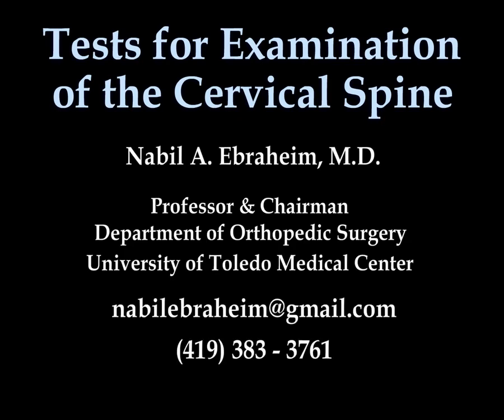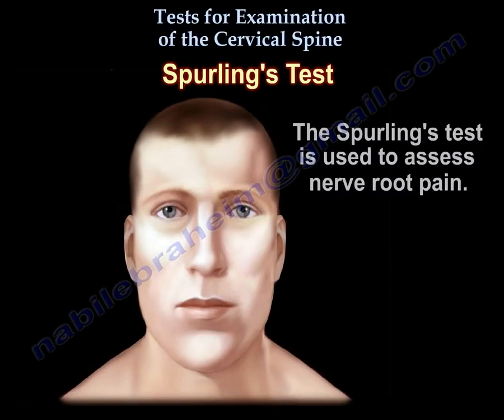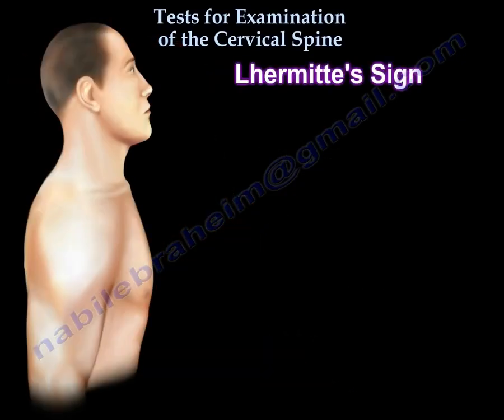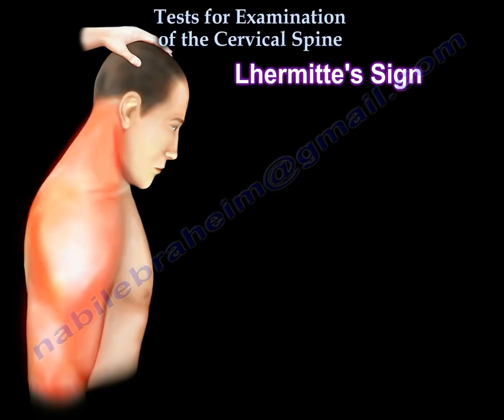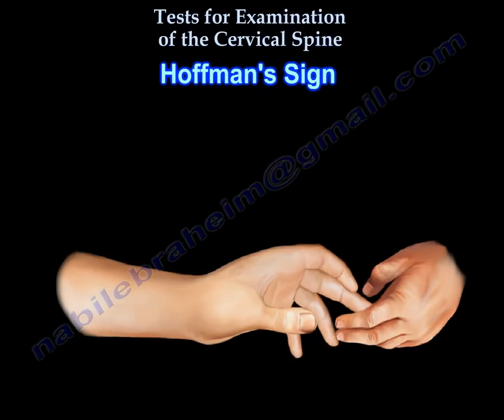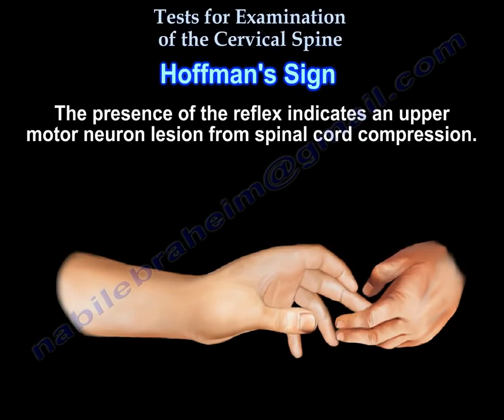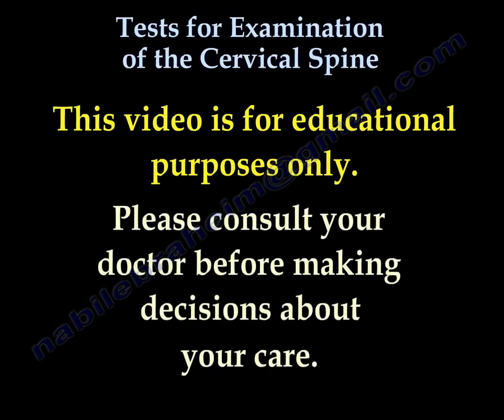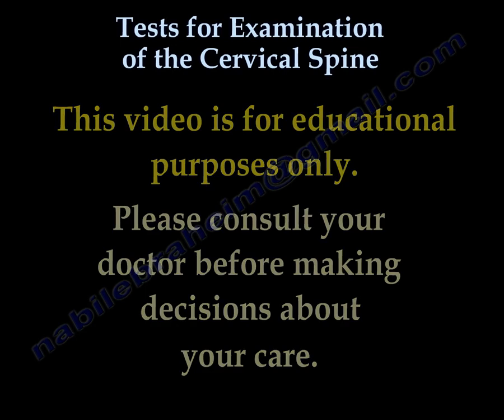Tests For Examination Of The Cervical Spine - Everything You Need To Know - Dr. Nabil Ebraheim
Dr. Ebraheim’s educational animated video describes tests for examination of the Cervical Spine.
1-The Spurling's test is used to assess nerve root pain. The patient should be seated with the head turned towards the affected side and the clinician standing behind the patient. Downward compressive force to the top of the patient’s head is applied. The test is positive when the compressive force being placed on the cervical spine causes radiating pain down the patient’s arm.
2-Lhermitte’s sign: also called the Lhermitte’s phenomenon. This is the sensation similar to an electric shock that occurs when flexing or moving the neck. The sensation radiates down the spine, often into the legs, arms and occasionally the trunk.
3-Hoffman’s sign: test is done by flicking the nail of the middle or ring finger to produce flexion of the index finger towards the thumb. The presence of the reflex indicates an upper motor neuron lesion from spinal cord compression.
4-Wide based gait: a wide based gait occurs due to myelopathy. This gait disturbance is described as clumsy, staggering movements. Look for associated compression of the cervical spinal cord. Patient example of myelopathy with significant cervical spine disc compression of the spinal cord.